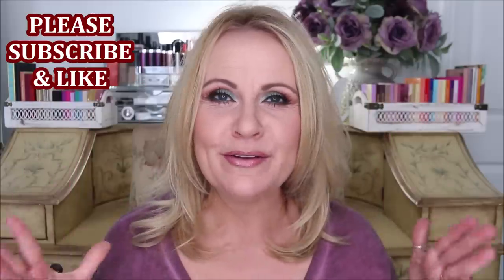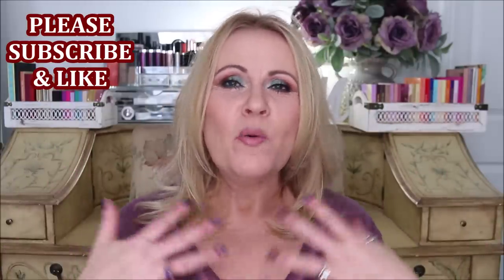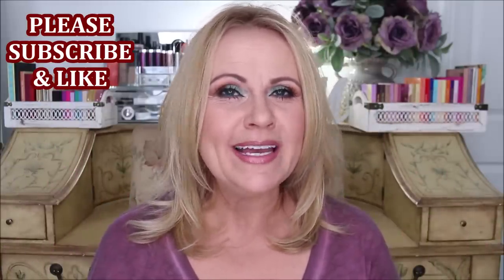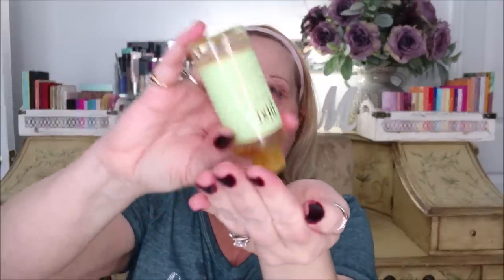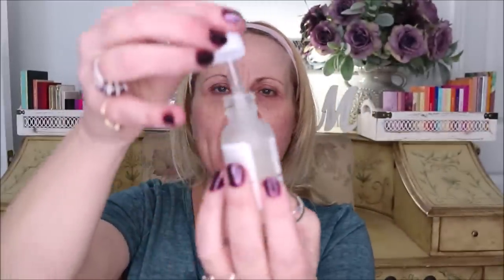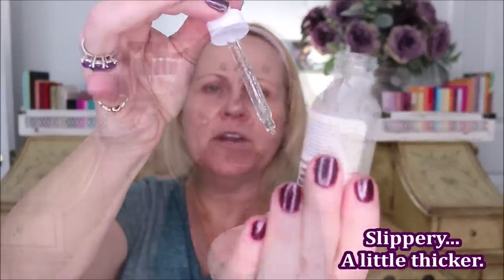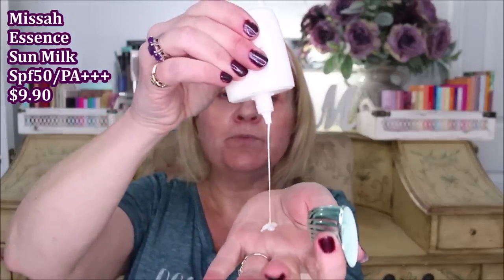MORNING ANTI-AGING SKINCARE ROUTINE ~ Large Pores, Wrinkles, Redness, Texture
Do you want beautiful luminous skin? Does your makeup look flawless? Great makeup and flawless foundation start with a great skincare routine.  I'm showing you what I use in my morning skincare routine.  And I'm showing you the order to use skincare.  I will be sharing my skincare routine before bed soon.  Please let me know if you have any questions about anti-aging skincare.  Luv you bunches!

*Makeup Worn:
No7 Lift & Luminous Foundation in Cool Ivory
Wet N Wild 32-Pan Color Icon Palette
Urban Decay 24/7 Eyeliner in Deep End
Hourglass Blush Palette
L'oreal 8hr Gloss in Undeniable Mauve

*Products Mentioned
Philosophy Purity Made Simple Cleanser
Pixi Vitamin C Toner
The Ordinary "buffet" Serum
Hada Labo Arbutin Whitening Serum
Sukoyaka Suhada Urea Moisture Lotion
Sukoyaka Suhada Urea Eye Cream
Missha Essence Sun Milk Spf50/PA+++
Australian Gold Tinted Mineral Sunscreen Spf 50